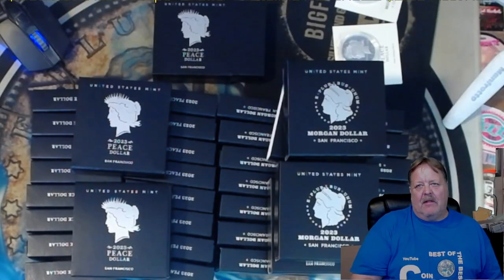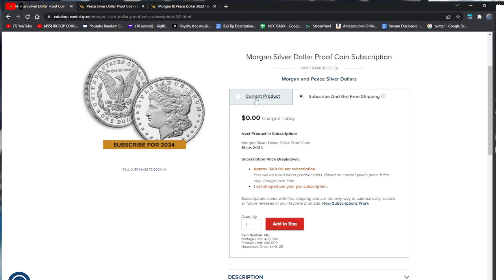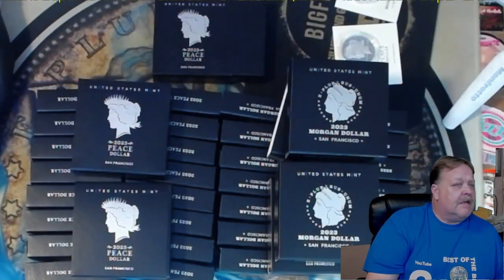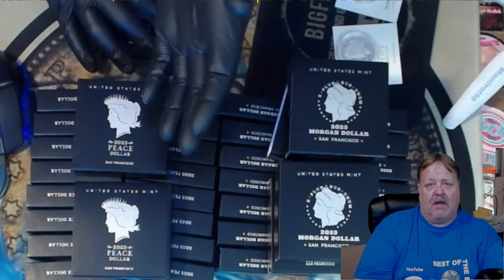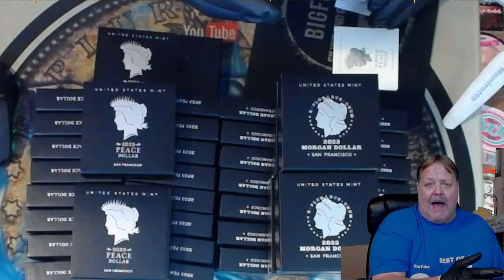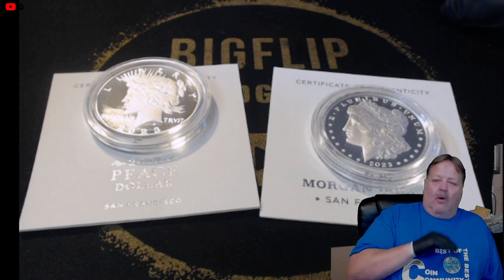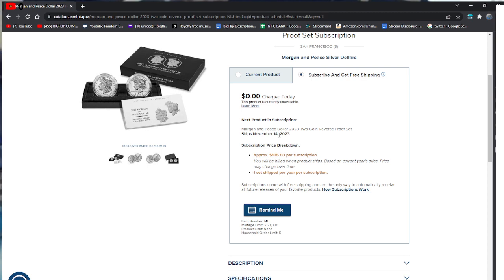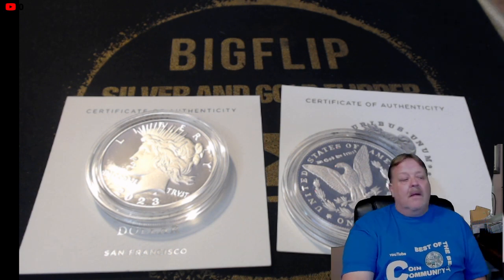What is THE UNITED STATES MINT doing? Proof Morgan and Peace dollars.